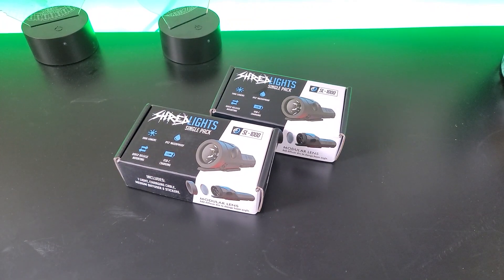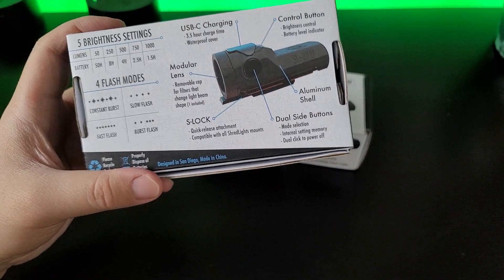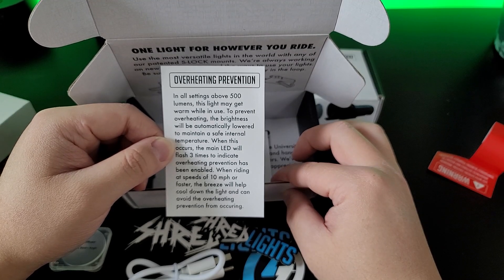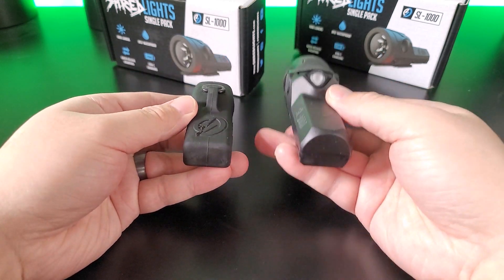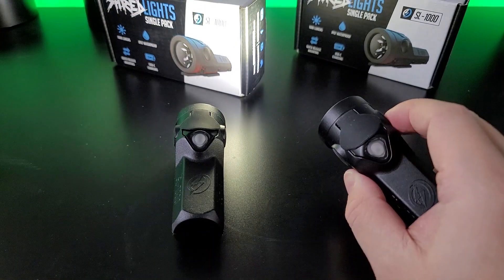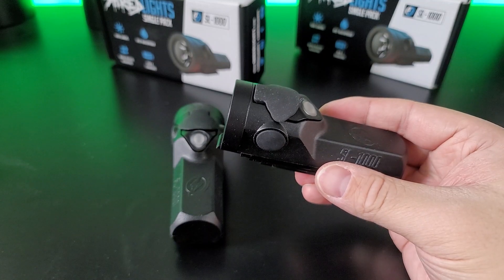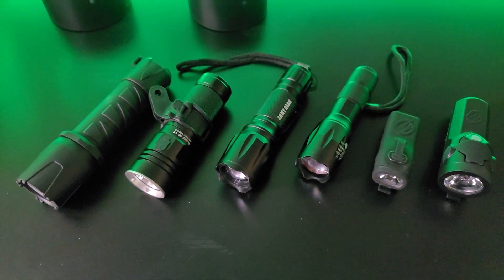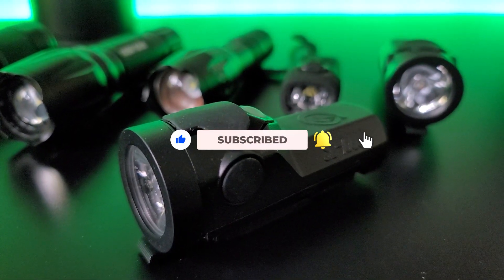ShredLights SL-1000. Unboxing. In Darkness Comparison. And First Impression.